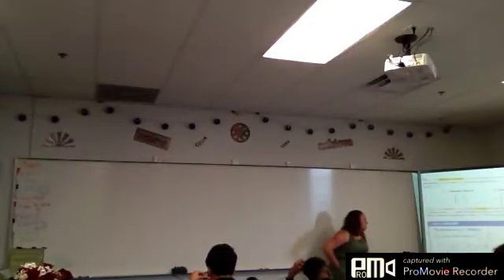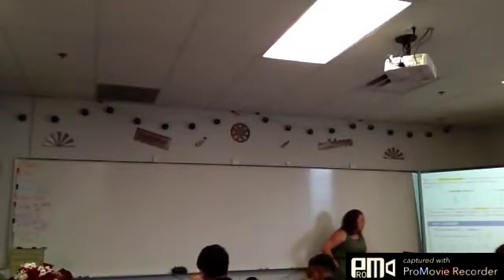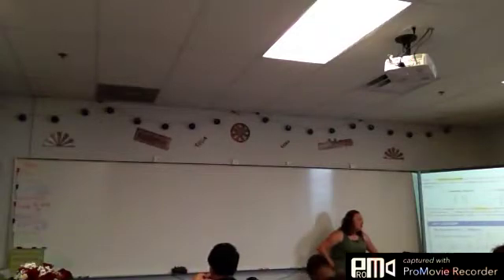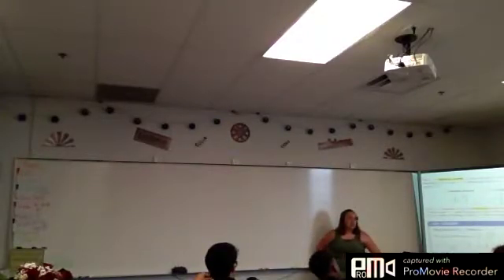AII 3 8